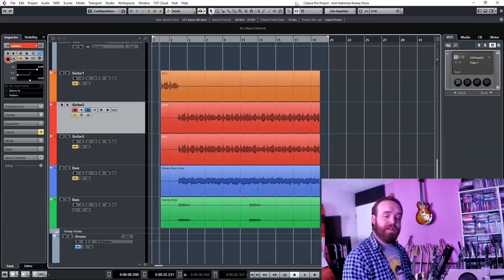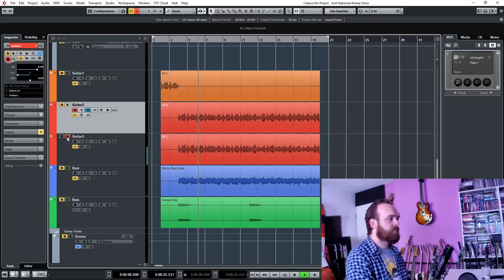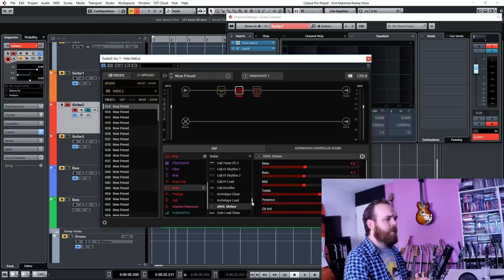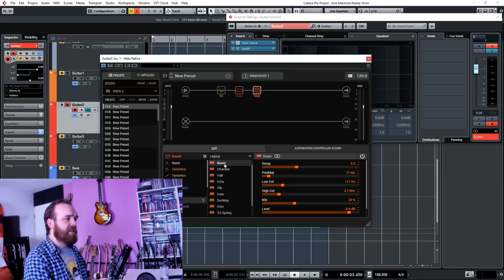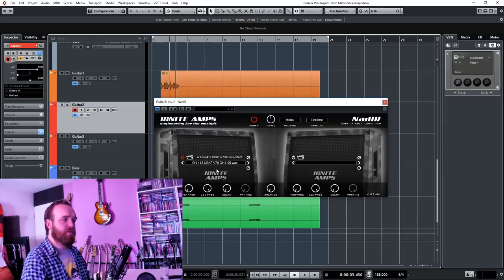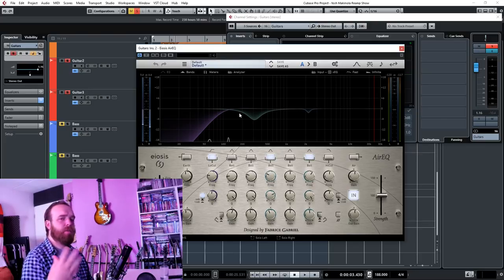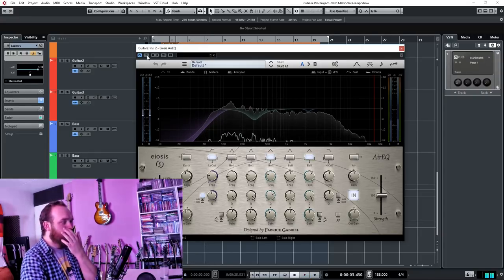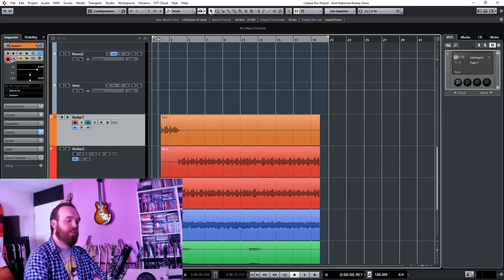The Reamp Show Episode 3! (Yosh Makinola's DI's)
Want to also be featured? Send some DI's via the SDS facebook page.

Thanks!